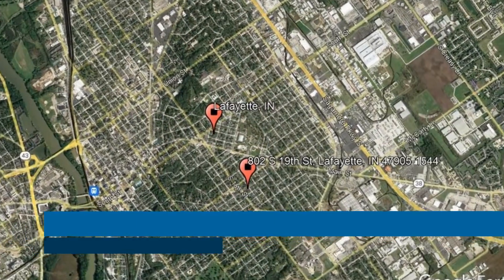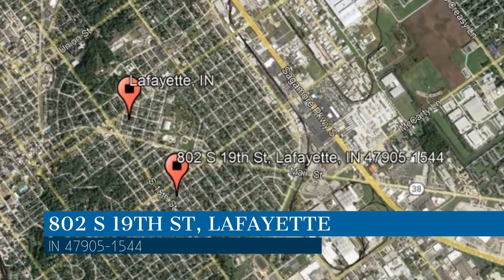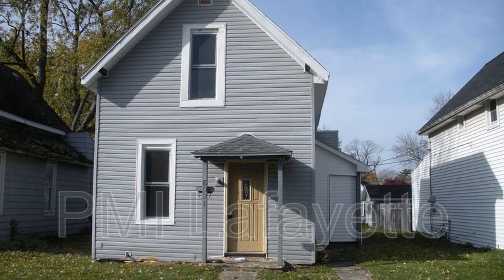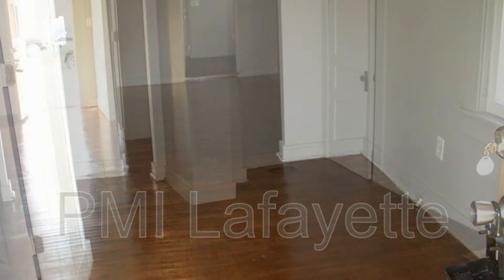Lafayette Homes for Rent 2BR/1BA by Lafayette Property Management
This professionally managed home in Lafayette, Indiana may be perfect for you! It features 2 bedrooms. The cozy kitchen has a range and refrigerator. Both bedrooms are ample in size and can fit good-sized beds. Other features of this amazing property include a den and laundry hook-ups. Hurry! Don't miss your chance.

Looking for a property manager in Lafayette? We do property management!

PMI Lafayette
2441 State St, Lafayette, IN 47905

Credit Music: "Changes" by WeVideo